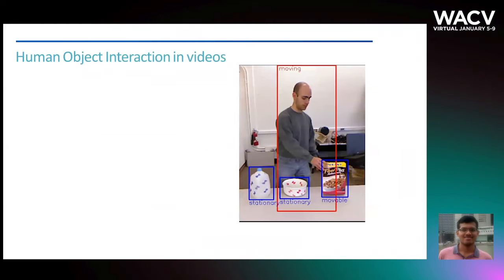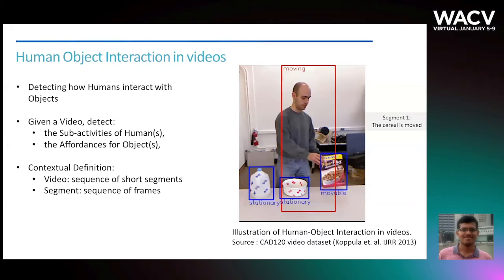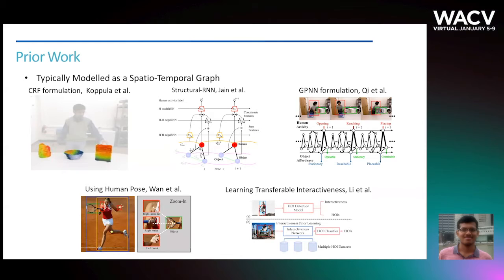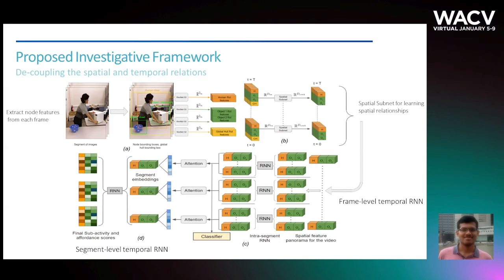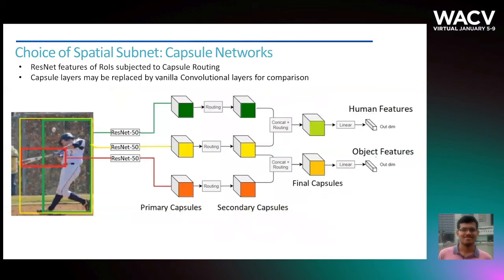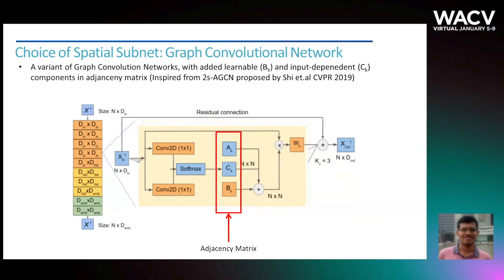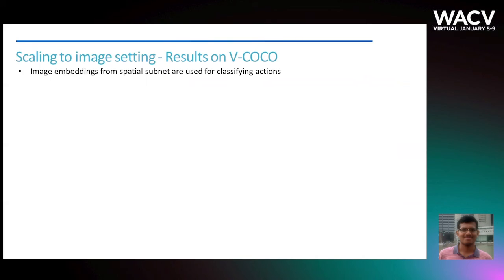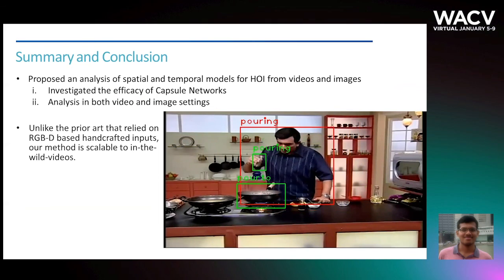438 - Exploration of Spatial and Temporal Modeling Alternatives for HOI